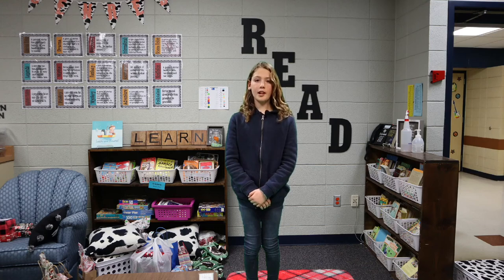4th Grade 1848 News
Ms Hunwardsen's 4th grade class takes us back to the Gold Rush of 1848.